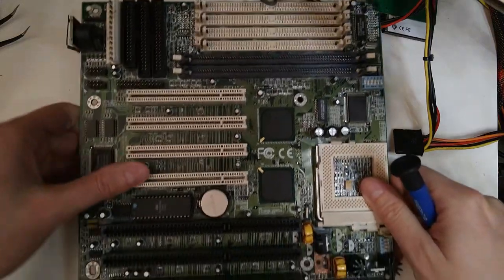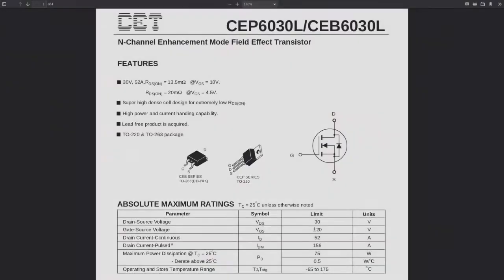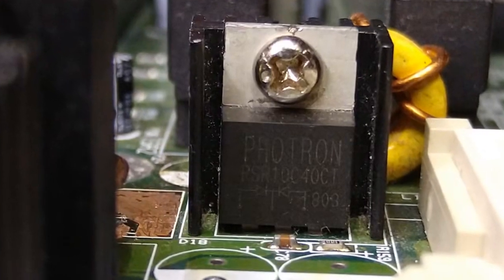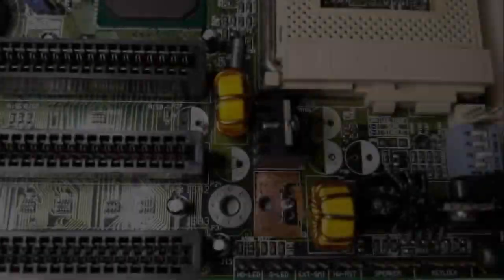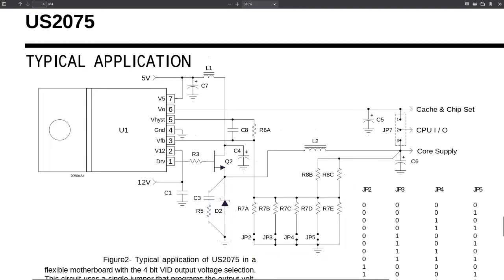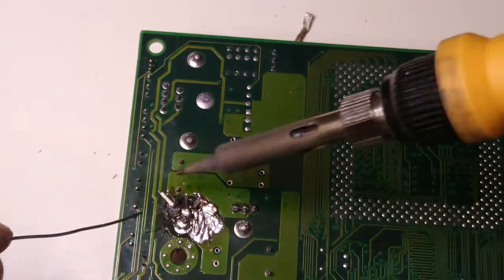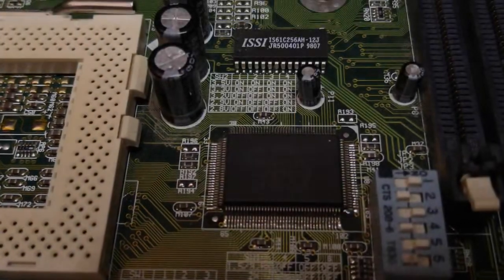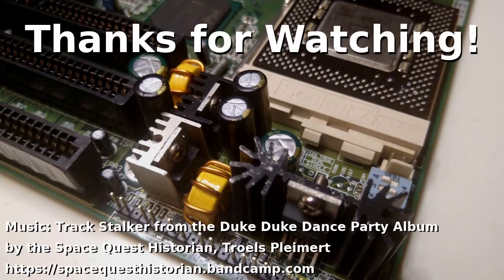Repairing the voltage regulation circuit of a Socket 7 Motherboard: DFI P5BTX/L (part 1)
Repairing the DFI P5BTX/L Pentium MMX era Socket 7 Motherboard with an Intel 430TX (Triton II) PCIset, which has a damaged voltage regulation circuit. The damaged transistor is a CEP6030L and the PWM Controller is a US2075.